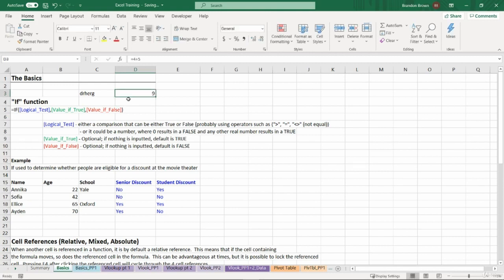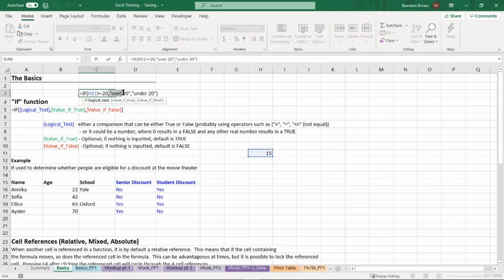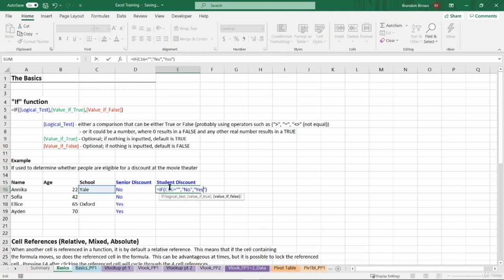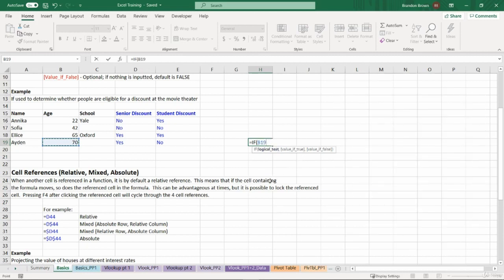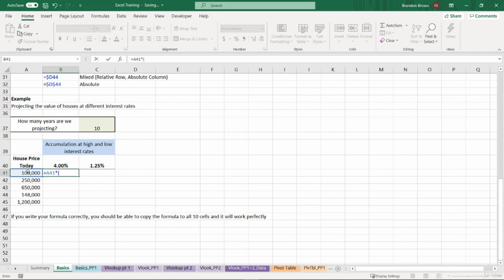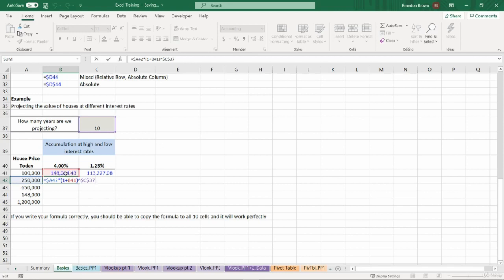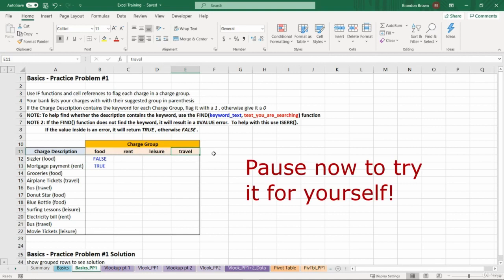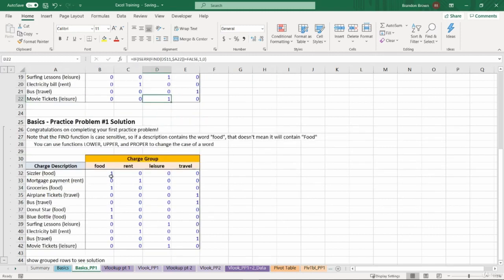3 Excel Training Basics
Learn Excel for upgrade yourself.  Easy to learn. Upgrade yourself. Learning with all. Learn one time, earn lifetime.